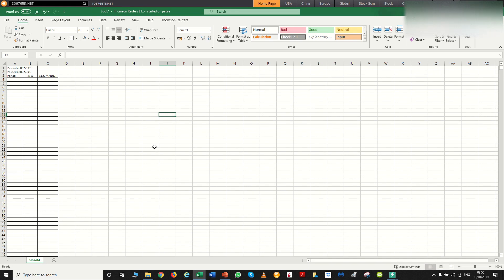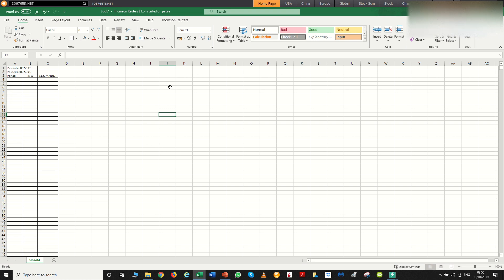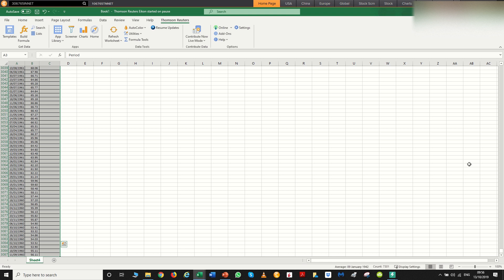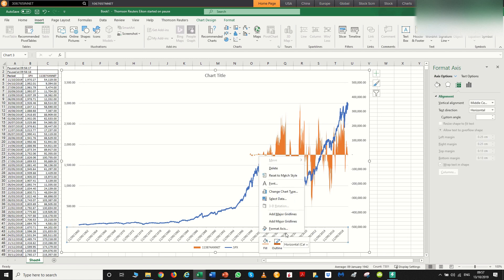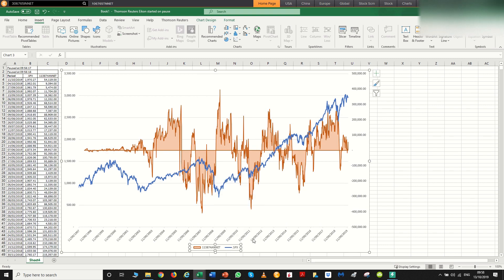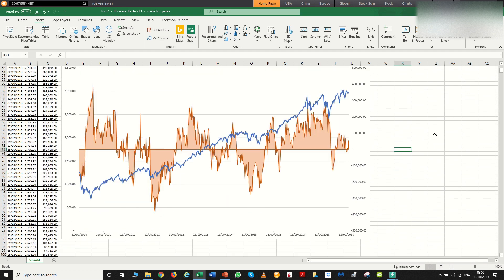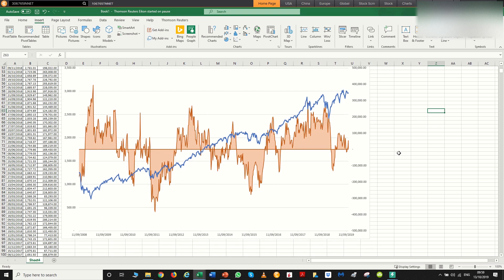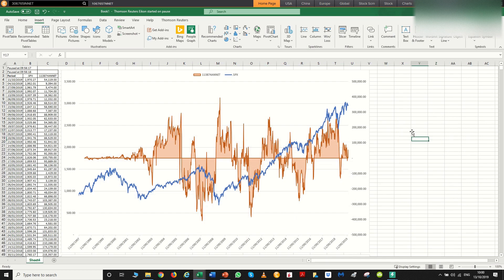Automate SPX, Nasdaq, Dow Jones etc Index COT reports Data